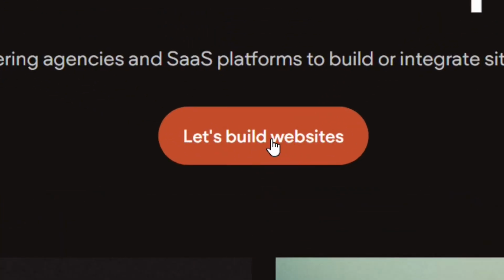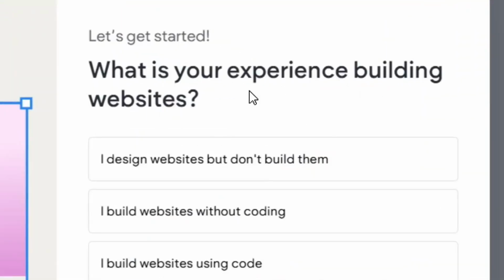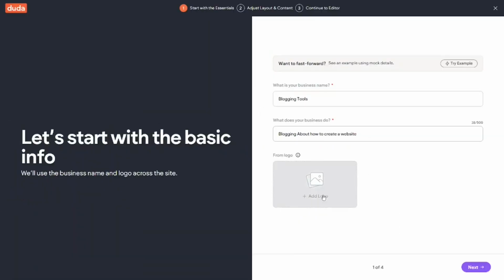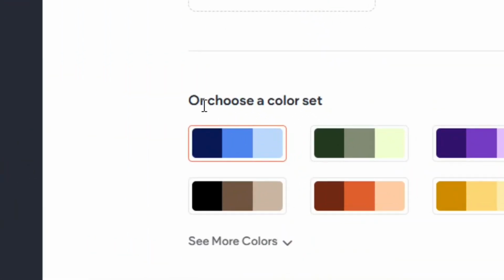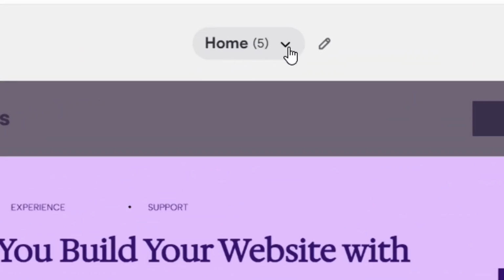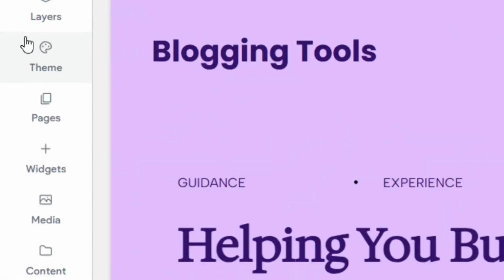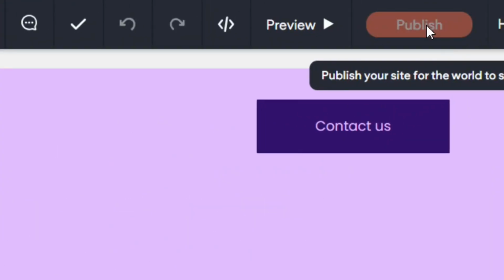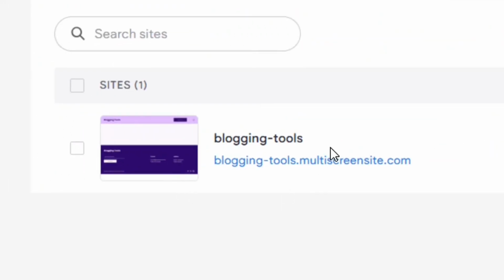How to Create a Website Using AI For FREE (AI Website Builder TUTORIAL)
Want to create a professional website using AI for FREE without writing a single line of code? This AI website builder tutorial will show you exactly how to get your site online in minutes!

In this step-by-step guide, you'll learn to build a fully functional website from scratch using the free AI website builder Duda.co. Perfect for bloggers, small businesses, or anyone who needs a website without the hassle of coding, this tutorial makes creating your online presence incredibly simple and fast with AI.